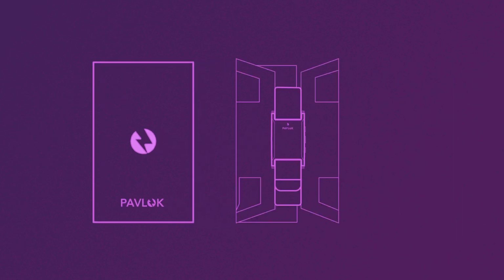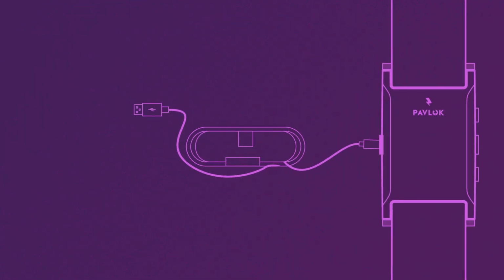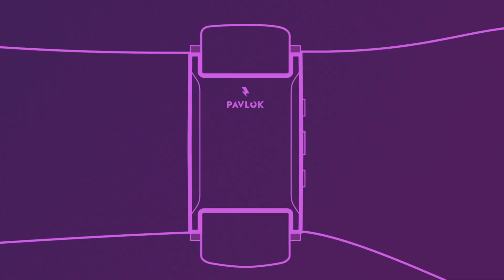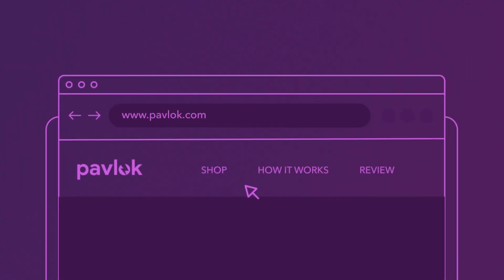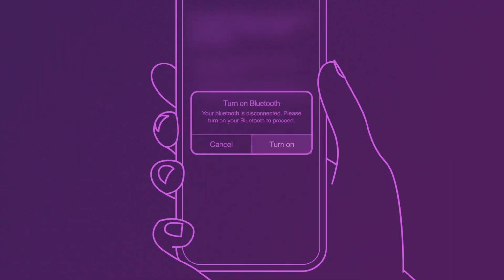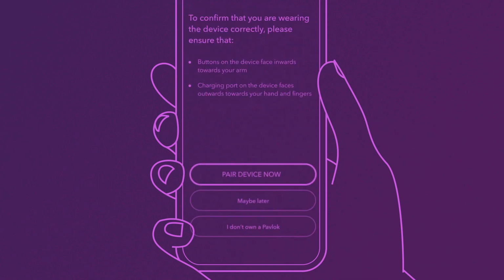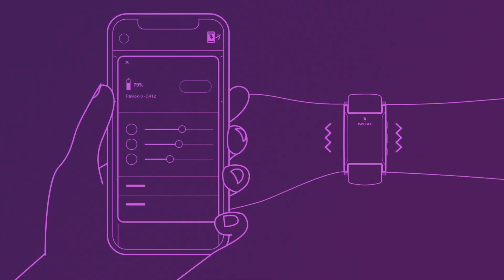CONGRATULATIONS ON YOUR PAVLOK 3! | NEXT STEPS IN LESS THAN 3 MINUTES!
Congratulations on getting a Pavlok 3! Here are the basics on how to use it.